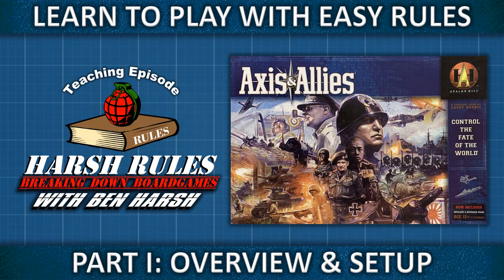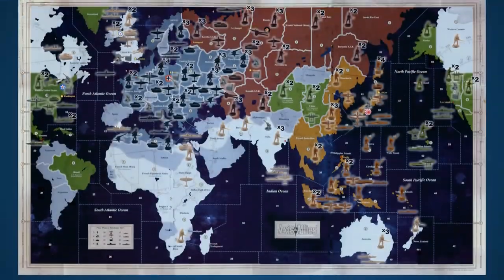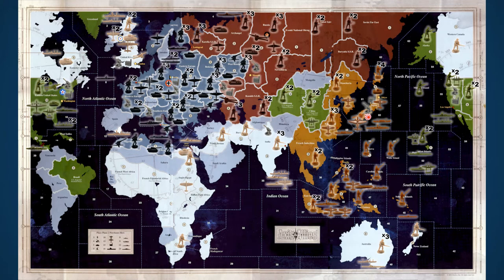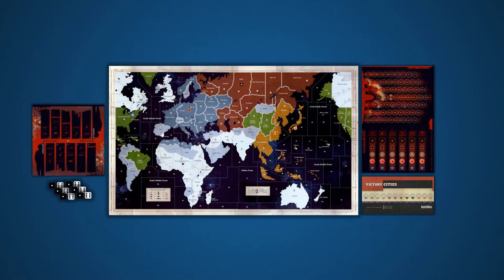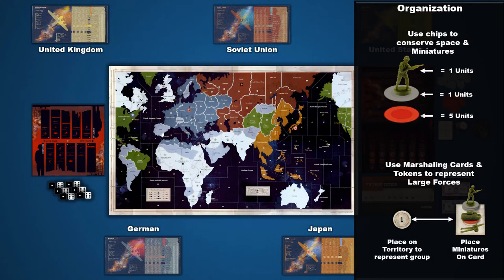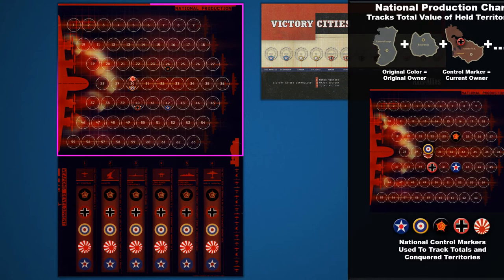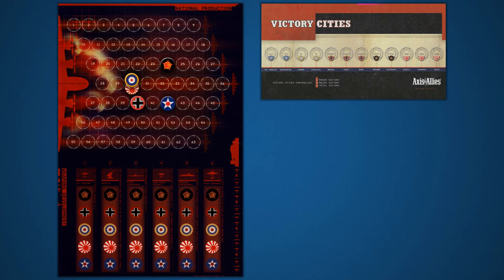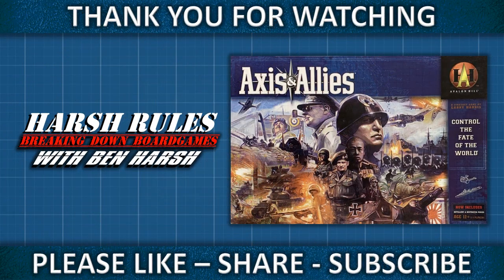Rules Breakdown: Axis & Allies - Revised Edition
Let's begin learning how to play Axis & Allies: Revised Edition